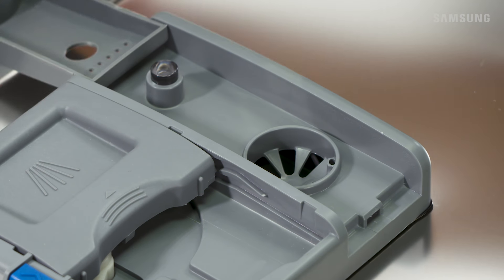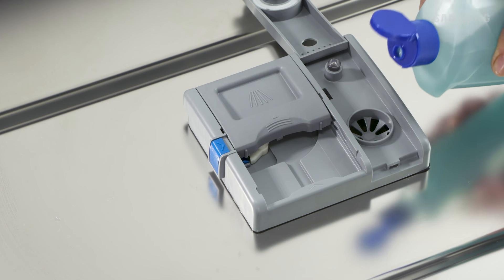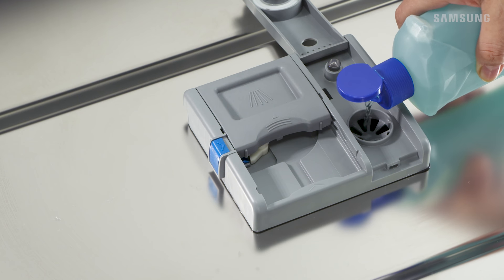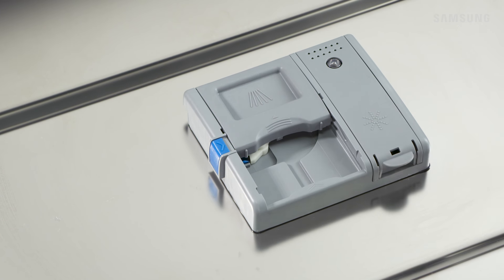How to fill the Rinse Aid Dispenser on your Front Control or WaterWall Dishwasher | Samsung US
Tired of opening your dishwasher only to find dishes that are half dried? Well Rinse Aid is here to save the day! In this video we show you how to open and close the rinse aid dispenser door on your 2018 Front Control Dishwasher.  We also show you how to correctly fill the dispenser and how you’ll know when it’s time to refill!

You can read more about how to use Detergent and Rinse Aid in your Dishwasher here:

You can read more about what to do when dishes are not dry

After following the steps in this video, if your dishes are still not clean or drying, visit our Samsung.com Repair Center and our team of Customer Care Pros will help you diagnose, troubleshoot, and repair your Samsung product or call us at: 1-800-SAMSUNG.